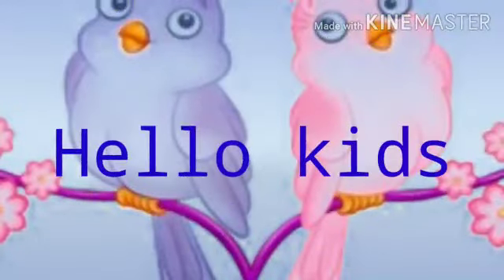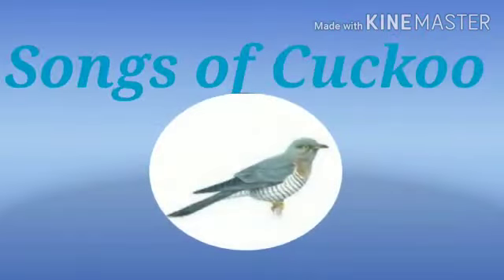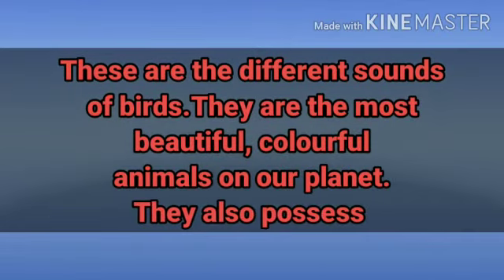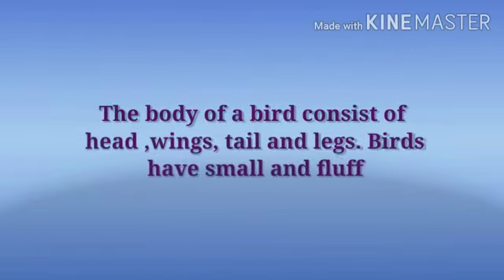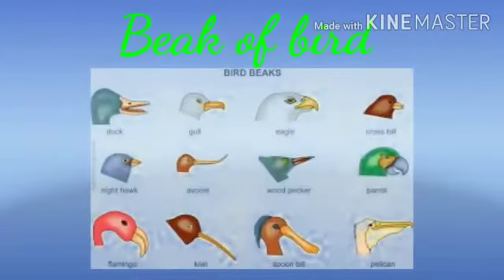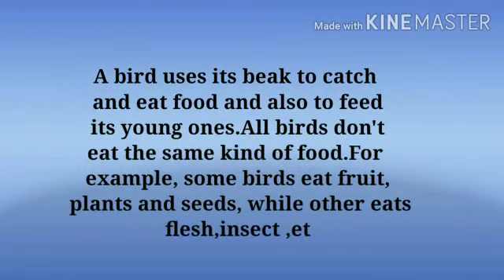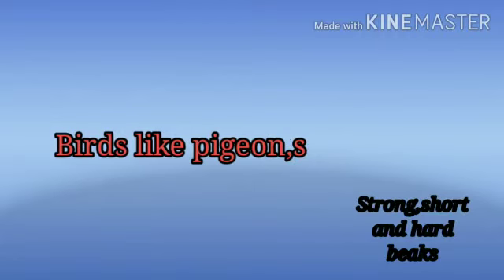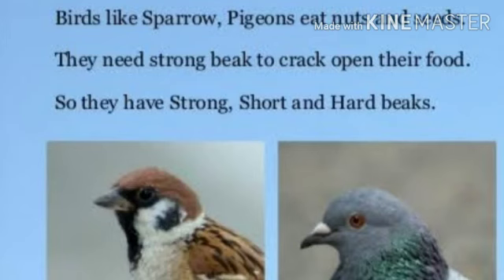Birds and its body parts.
In this video you are going to learn about bird and its body parts. We know the twittering and chirping of a bird ,the songs of cuckoo ,and the call of a crow.These are the different sounds of birds.They are the most beautiful and colourful animal on our planet. They also have different body parts that helps them to fly, eat food and build their  nest.Body parts of a bird  consists of head, wings ,tail and legs.Birds have small and fluffy feather all over the body. They have a beak with no teeth. They have a beak with no teeth the Bones are light, hollow and filled with air.They have strong muscles called flight muscles. Wings are attached to this muscles helps to move up and down. Bird uses its beak to catch, eat food and feed its young ones. All birds are not having the same type of beaks. Some eat plant and its parts whereas others eat the flesh of other animal.